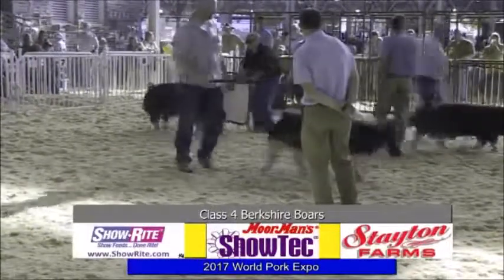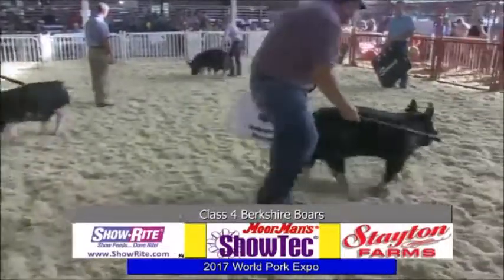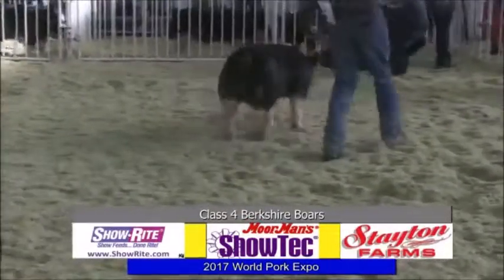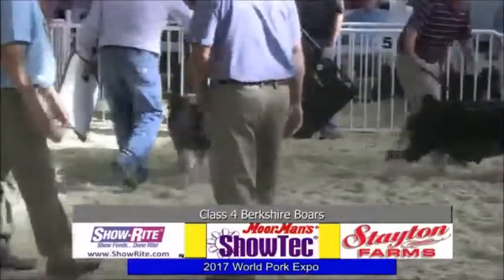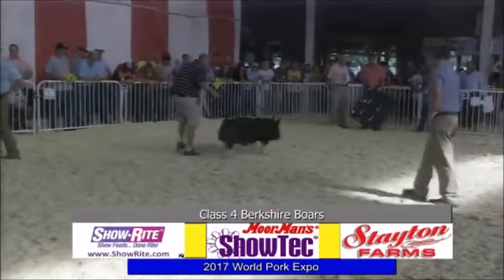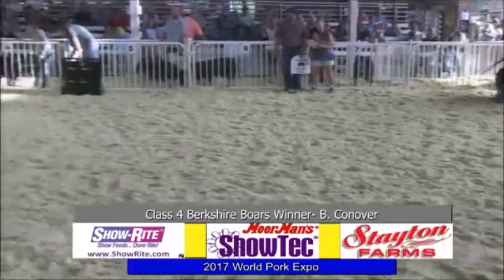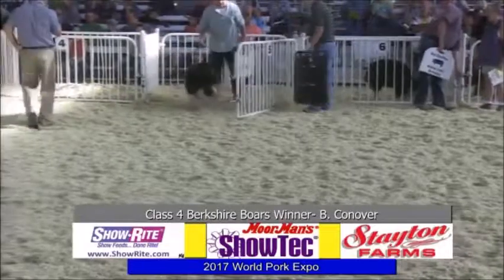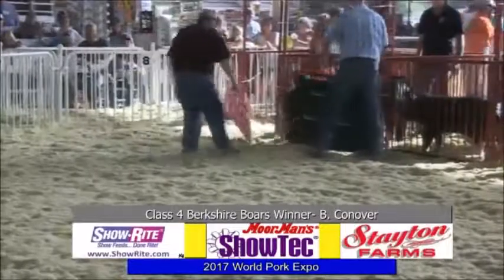Berkshire Boar Class 4- WPX 2017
World Pork Expo in Des Moines, Iowa.  Open Show June 9, 2017 Class 4 Berkshire Boars. Class winner: 818-3 shown by Brice Conover sired by BMHD5 Thriller.